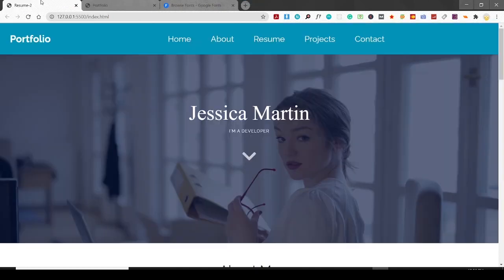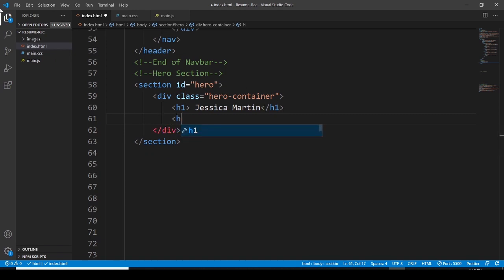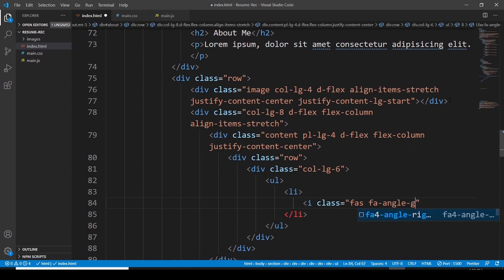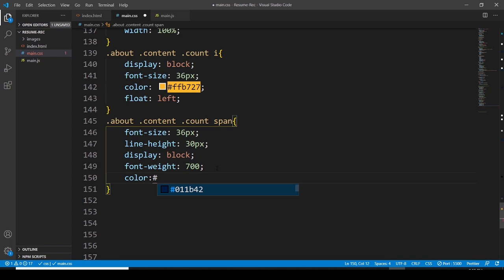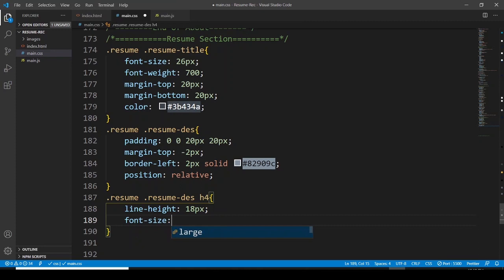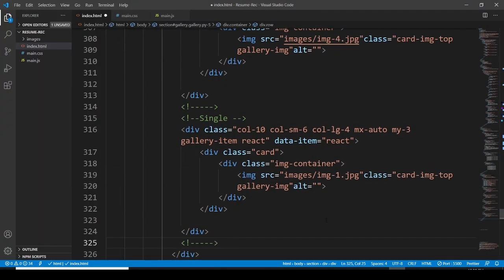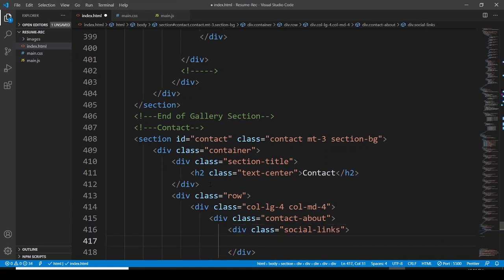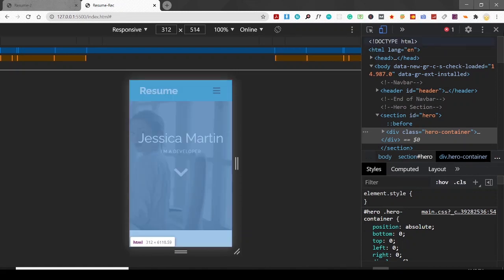Portfolio Website Tutorial | Portfolio Website Design | JavaScript image Gallery | Pure JavaScript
This portfolio website design is made in bootstrap and javascript. It is a resume project where one can develop his/ her resume or CV. It also has a javascript image filter method which is used for the gallery section.
This project is fully responsive to all breakpoints.
Enjoy learning and happy coding.